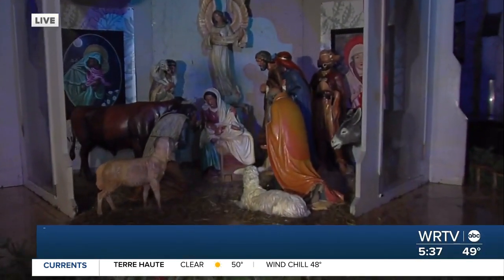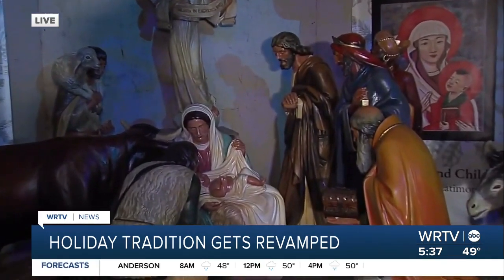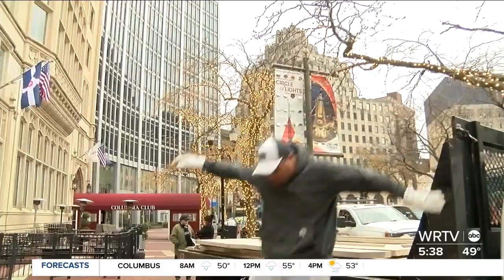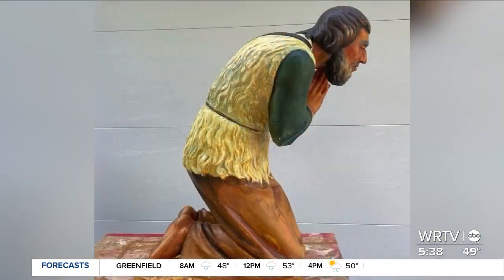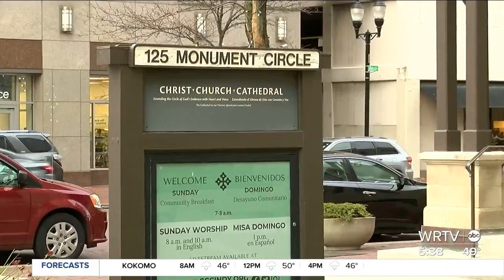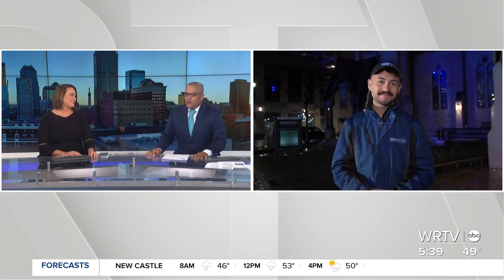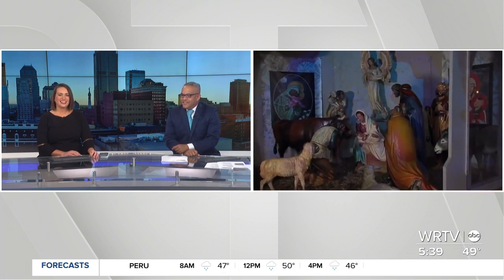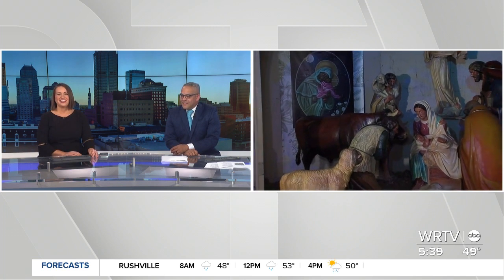Artist is lovingly revitalizing downtown nativity scene